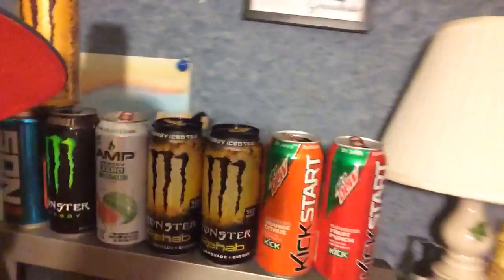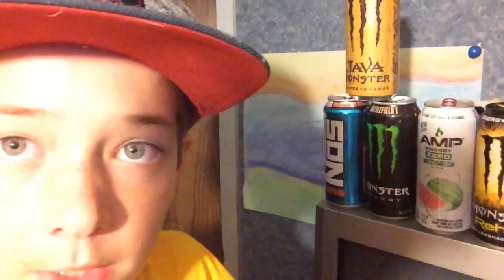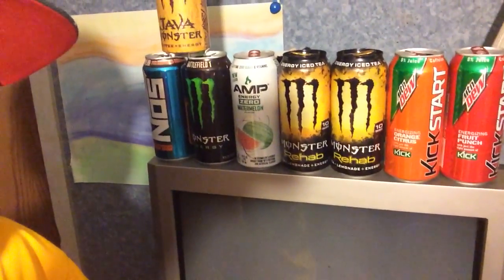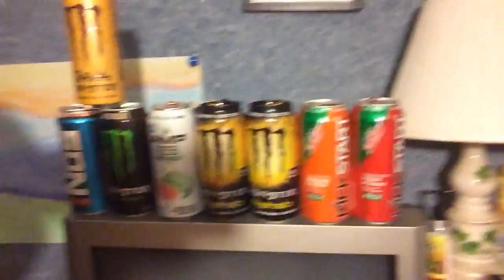Mtn dew kickstart review